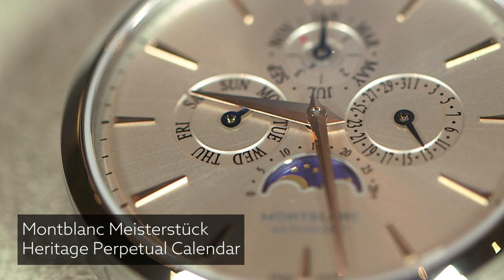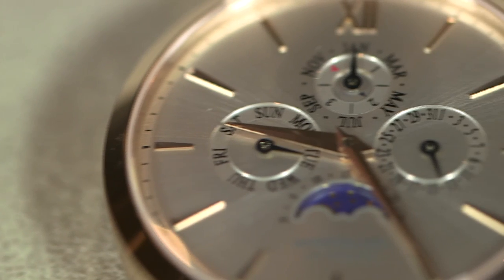Montblanc Presents: A Passion For Fine Watchmaking With Ben Clymer And Frank Geelen